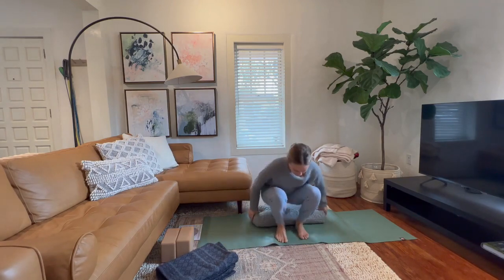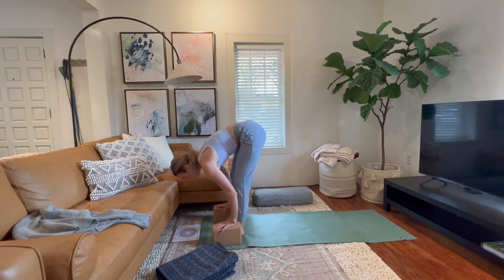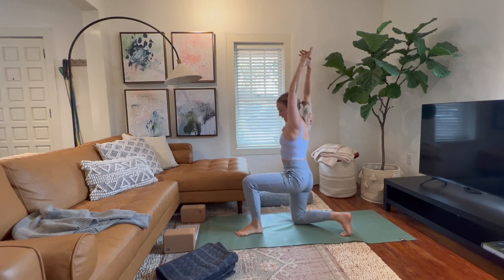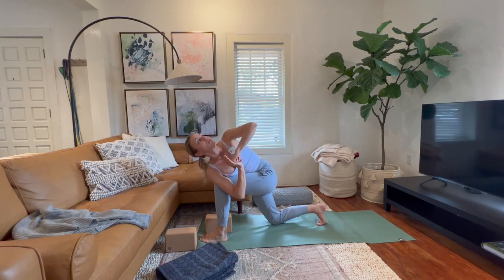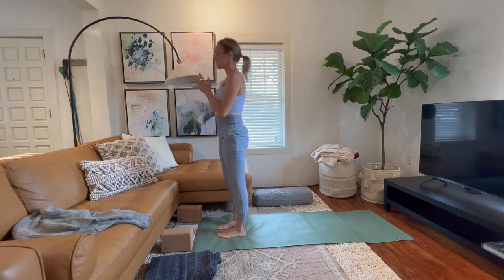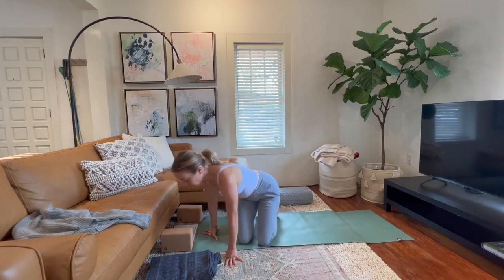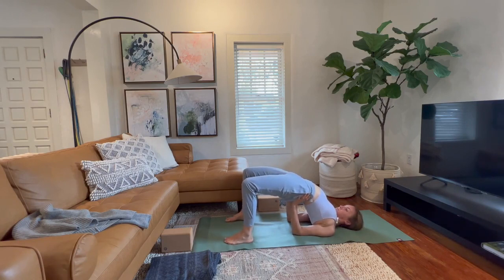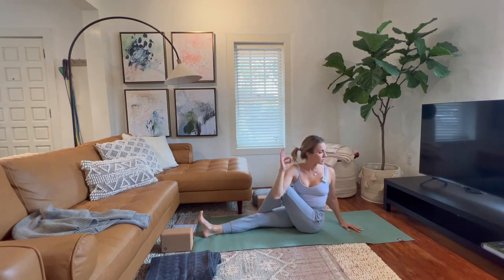Yoga: 40 min practice